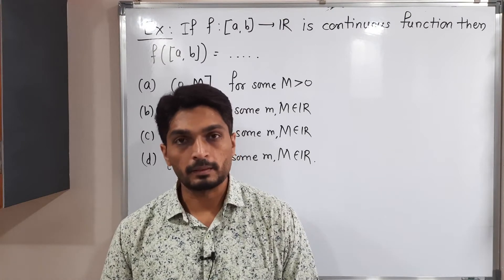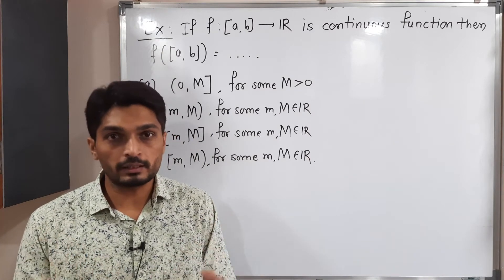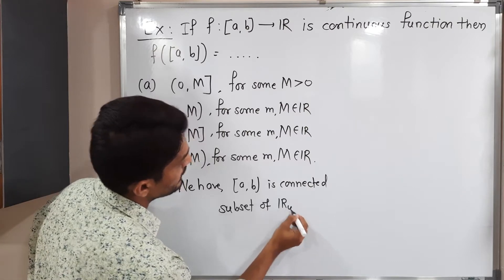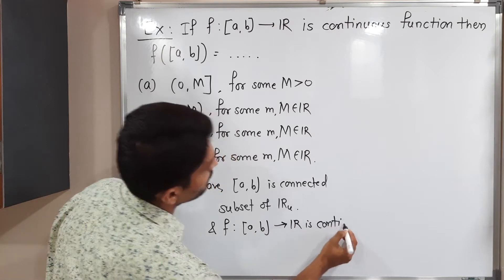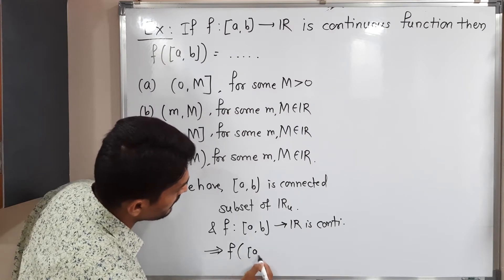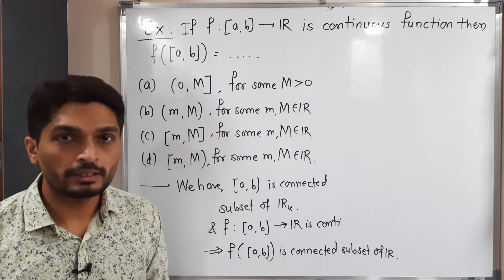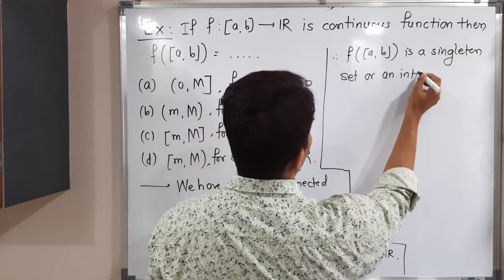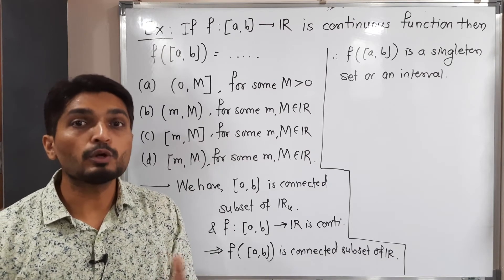Connectedness - Lecture 32 - Continuous image of Connected subset of R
Continuous image of Connected subset of R